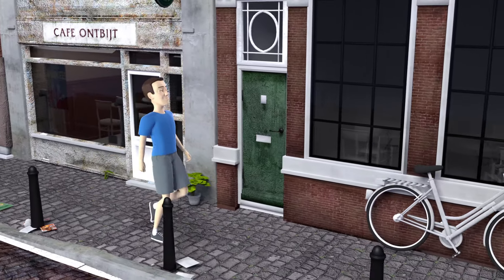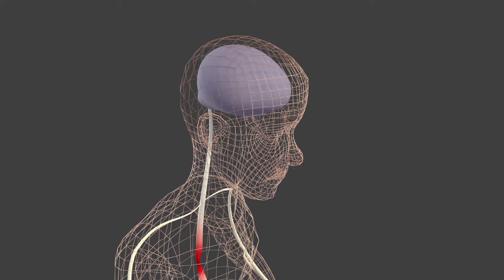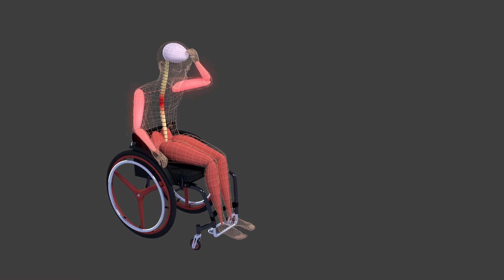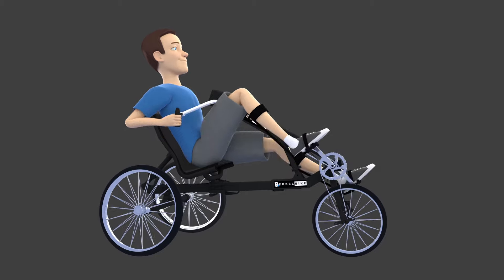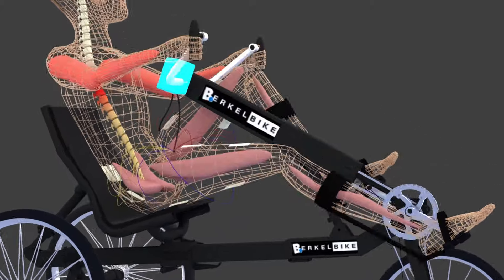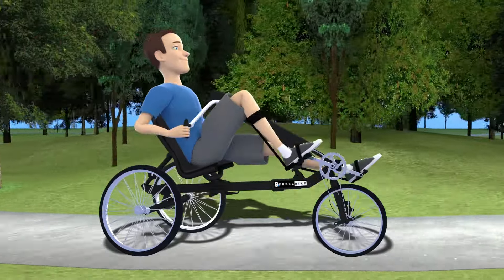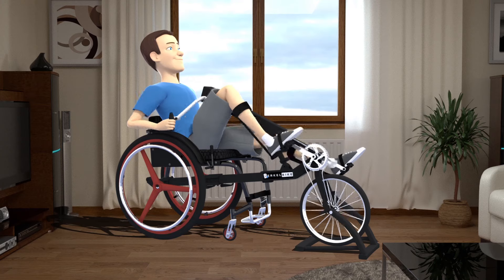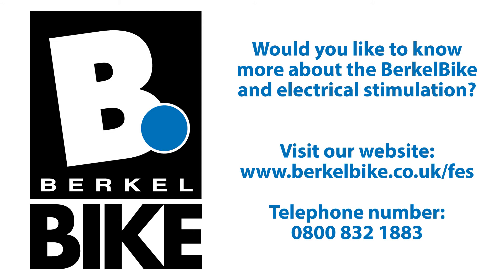Product video - Functional Electrical Stimulation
Functional Electrical Stimulation (FES) is an innovation in the field of muscle stimulation, which allows people with a complete spinal cord injury and paralysed muscles to move again. It can be combined with a BerkelBike or EasyLegs. The technology allows patients with a spinal cord injury to cycle by means of their own leg muscles.

Want to know more?